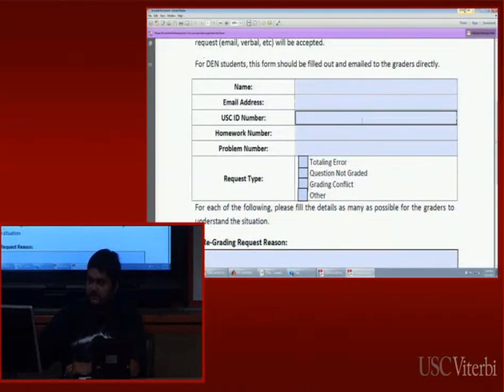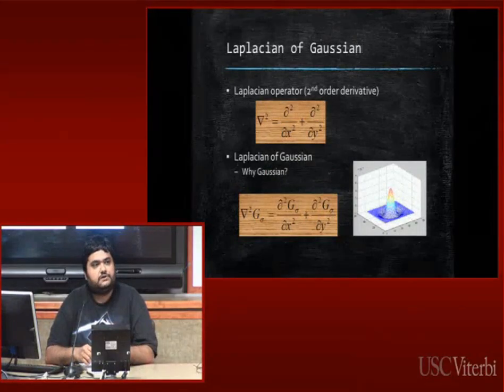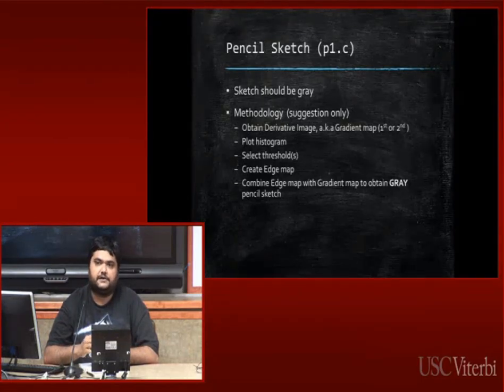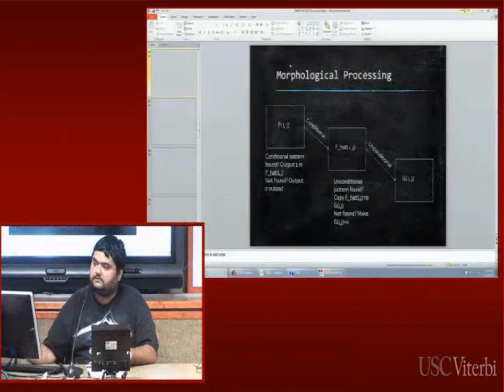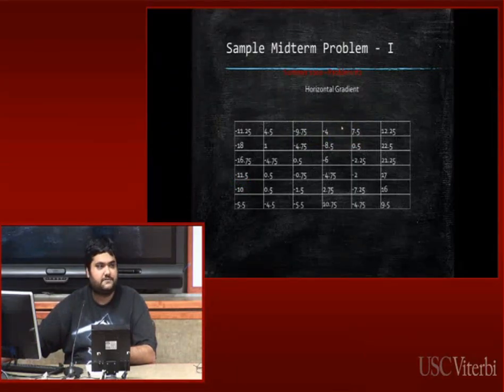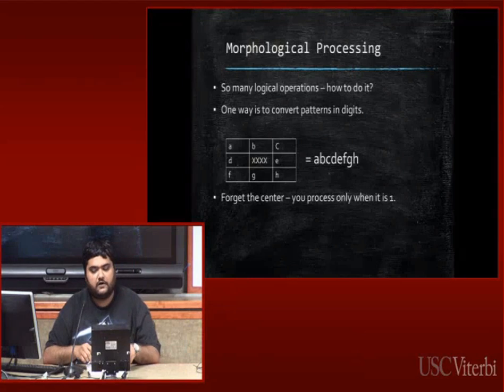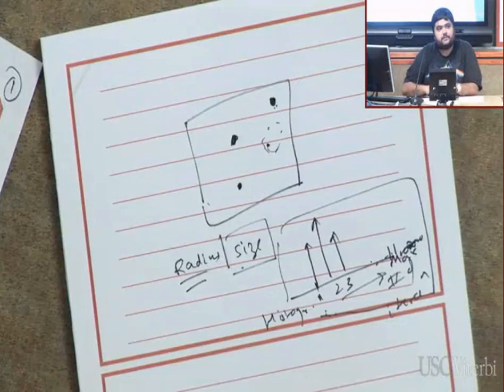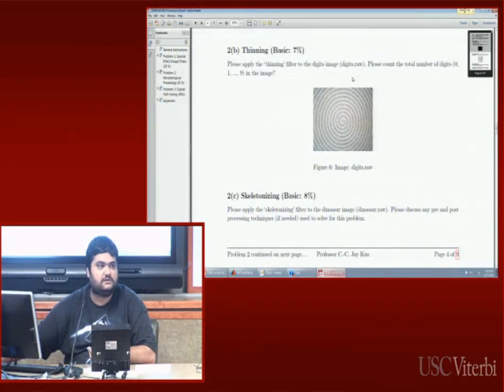EE 569 Introduction to Digital Image Processing Fall Oct, 01 2019 Lecture 10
EE 569 Introduction to Digital Image Processing
Oct, 01 2019  Lecture 10
Image sampling, 2-D image transform, image enhancement, geometric image modification, morphological processing, edge detection, texture analysis, image filtering and restoration.
Recommended Preparation: EE 503, C/C++ or MATLAB programming ability
Instruction Mode: Lecture, Discussion
Grading Option: Letter
Digital Image Processing: PIKS Scientific Inside
by William K. Pratt (Author)  Format: Hardcover

Digital Image Processing - William K. Pratt

Instructor:  Prof. C.-C. Jay Kuo
Course Syllabus:
Digital-Image-Processing
EE 569 - Digital Image Processing - Spring 2019 - Graduate Coursework at USC - Dr. C.-C. Jay Kuo
Digital-Image-Processing
Public
Forked from raghakrk/Digital-Image-Processing

Additional Imaging & Signal Processing resources:
DIP Lecture 1: Digital Image Modalities and Processing
Rich Radke, Rensselaer Polytechnic Institute
Rich Radke
Fall 2020, Middle East Technical University, Ankara, Turkey. Instructor: Prof. Cagatay Candan

Textbook and Course Coverage
Required Textbook: William K. Pratt, Digital Image Processing, 4th ed., John Wiley & Sons, Inc., 2007. ISBN: 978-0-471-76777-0.
Topic Coverage
1. Image demosaicing; contrast and histogram manipulation; image enhancement and filtering
2. Image denoising
3. Edge and boundary detection
4. Digital halftoning
5. Geometric image modification and image warping
6. Morphological processing, shape analysis, and retrieval
7. Texture analysis and segmentation
8. Salient point detection and image matching
9. Fundamentals of convolutional neural networks
10. Feedforward-designed convolutional neural networks
11. Applications of convolutional neural networks

Homework Coverage
• Homework Assignment 1: Topics 1–2
• Homework Assignment 2: Topics 3–4
• Homework Assignment 3: Topics 5–6
• Homework Assignment 4: Topics 7–8

I found out that. Watching these different videos made it easier for me to understand some of the complexities of signal and image processing. Thank you. So please enjoy. The various participant videos.